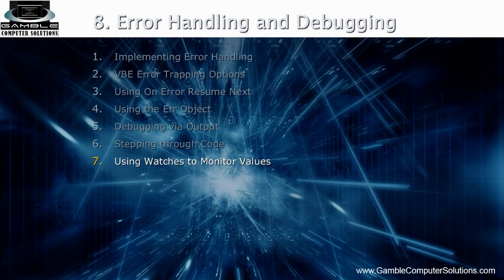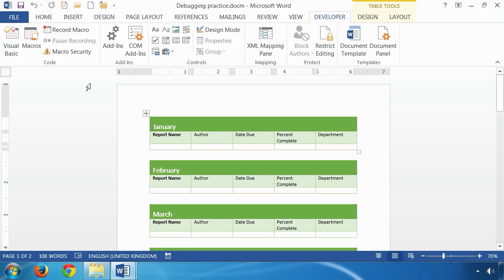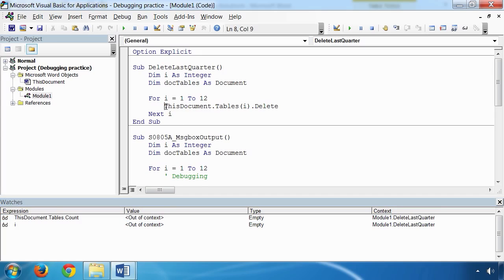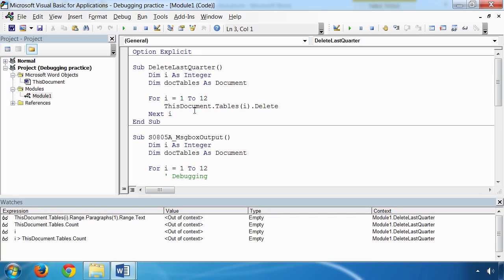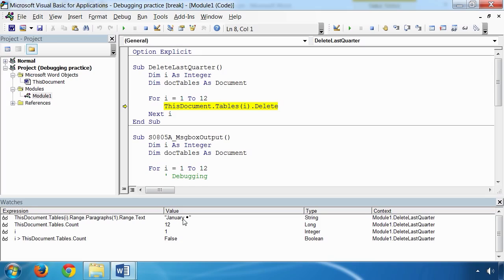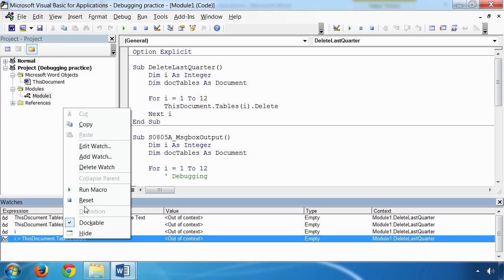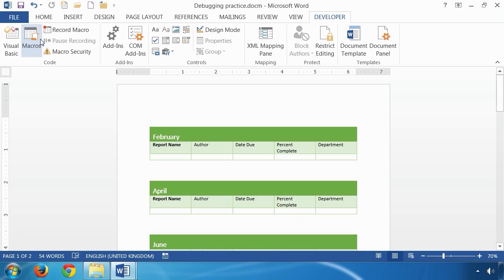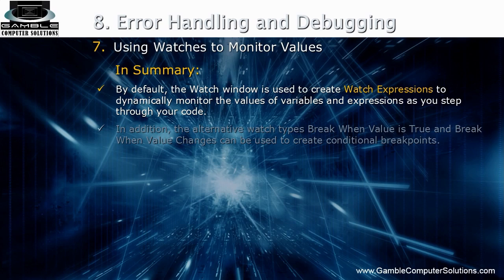007 Using Watches to Monitor Values